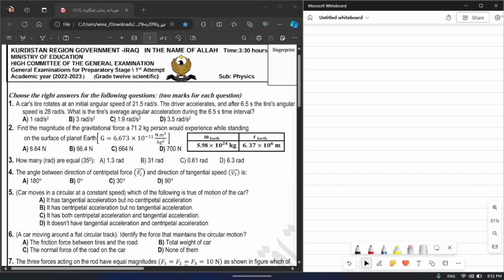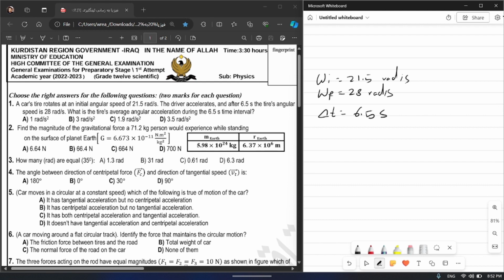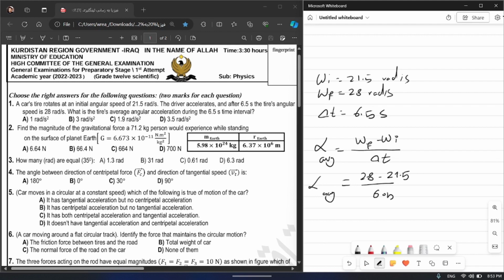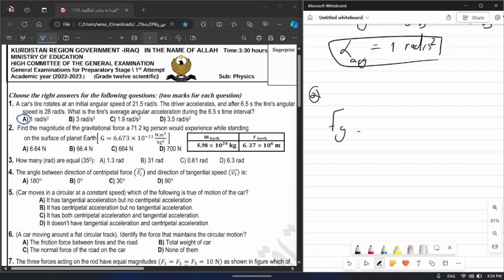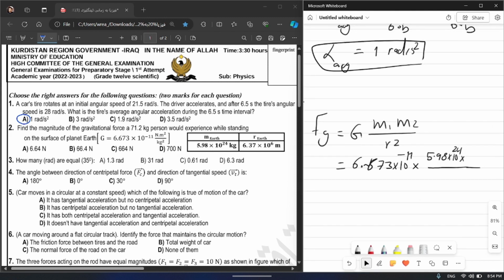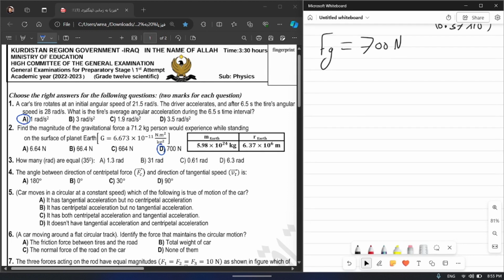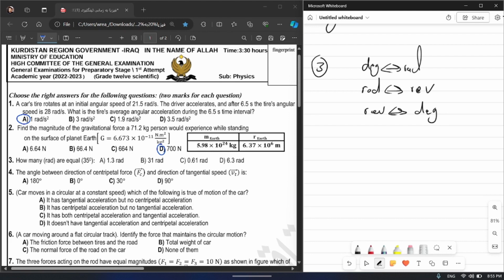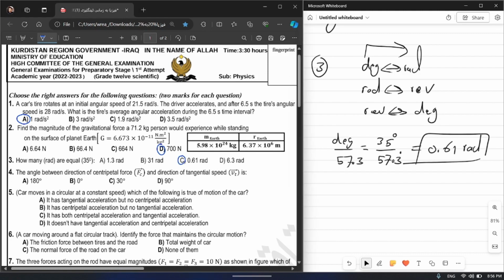Solving Wzari Questions 2022-2023, Q-1-3